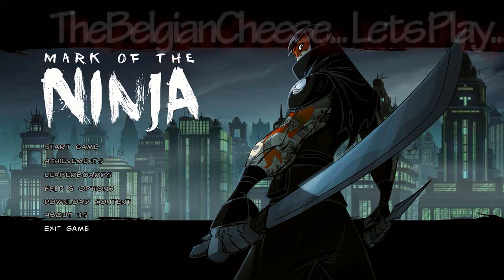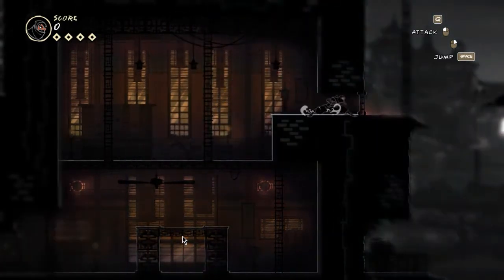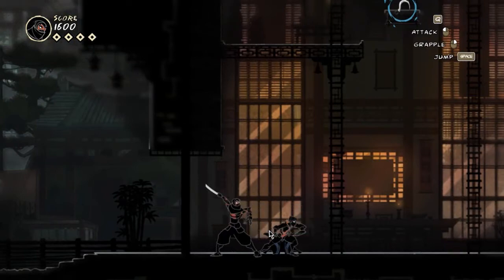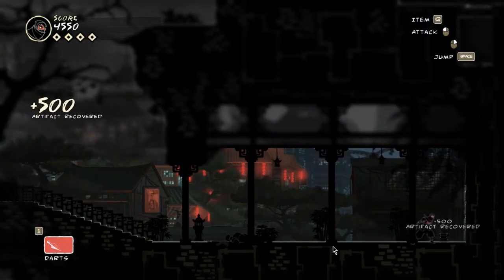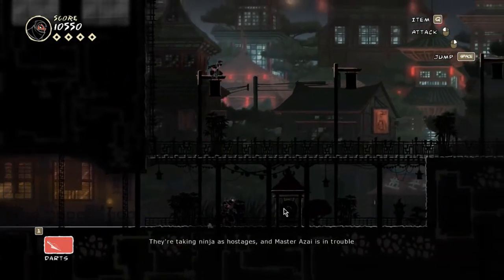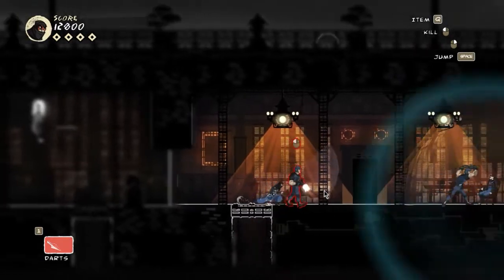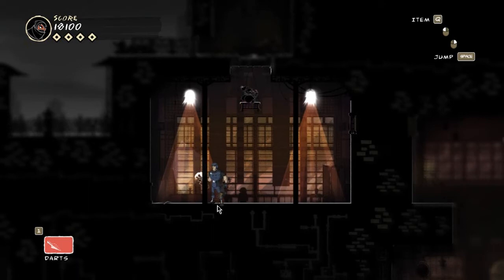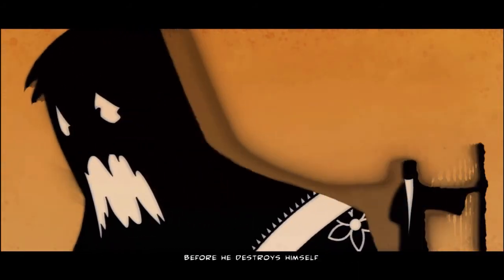Let's Play: Mark of the Ninja [Part1] - To Arms!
Playing trough Mark of the Ninja for the first time.

In this first episode we find out that our little dojo village is under attack, so we rush in to the aid of our fellow ninja and sensei...